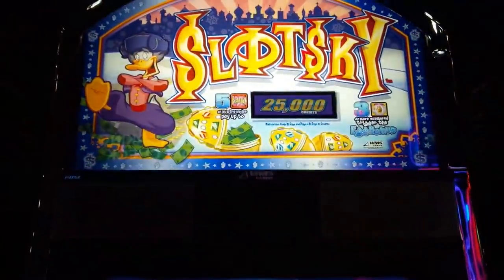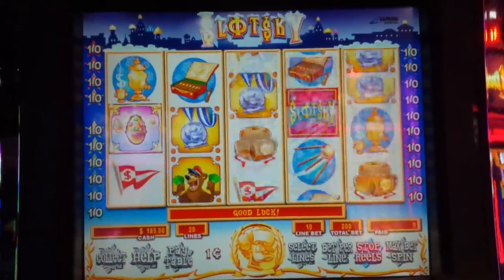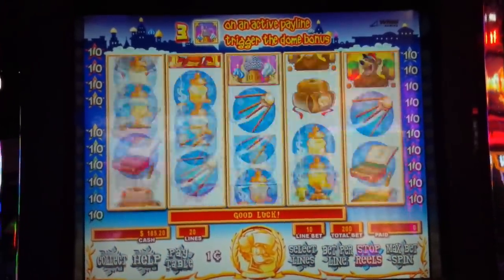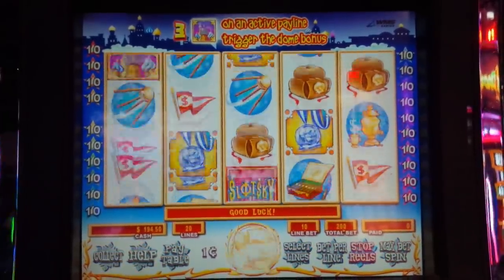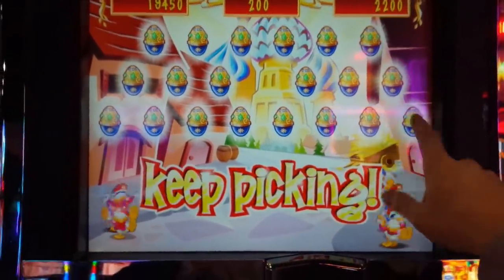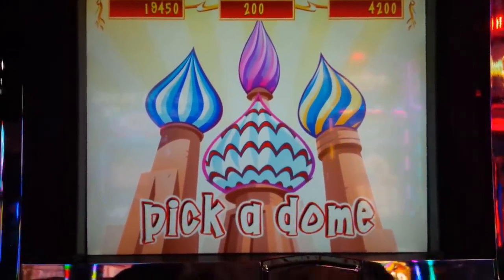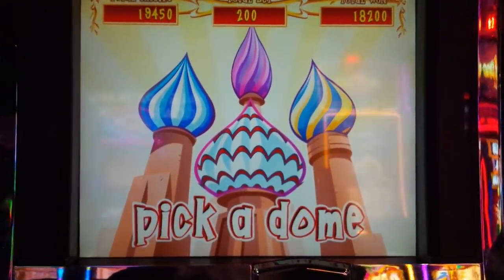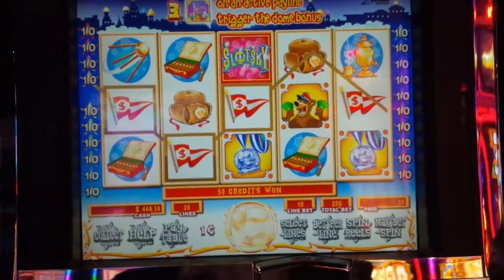Slotsky Slot - AWESOME PICKING, BIG WIN BONUS!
MY PATTERN COMES THROUGH on the Slotsky slot machine by WMS!

I just love WMS retro classics with their fun themes and make no mistake, Big Wins are possible as you will see! In Slotsky, you win in the base game by landing winning paylines and to help, whenever the Slotsky special wild symbol lands on reels 2 and 4, it expands the reel fully wild! There are two bonuses in Slotsky: the "Egg Bonus" and the "Dome Bonus" with the Egg Bonus being the better of the two.

The Dome Bonus is triggered by landing 3 bonus symbols on a payline after which you pick 2 purple domes to form a two-digit number and then you pick a blue dome for a multiplier up to 20x for your bonus prize which is then multiplied by your bet multiplier for your total award.

The Egg Bonus is triggered by landing 3 or more scattered Egg Bonus Symbols after which you are presented with Level 1 where you choose jeweled eggs for Credit Awards or if you find The Bear, your bonus ends. If you find Slotsky, you advance to the next level where the credit prizes are increased. If you find Slotsky on the first pick on levels 1 through 3, you trigger the "Slotsky Stampede" where a random number of eggs are opened after which you advance to the next level. If you find Slotsky on Level 4, you then choose one of 4 towers for a great credit award! Aren't these WMS retro classics the best?! Enjoy!